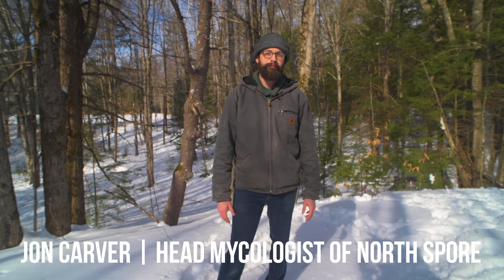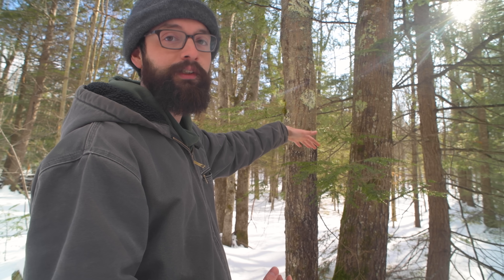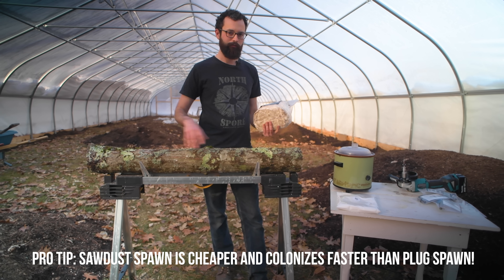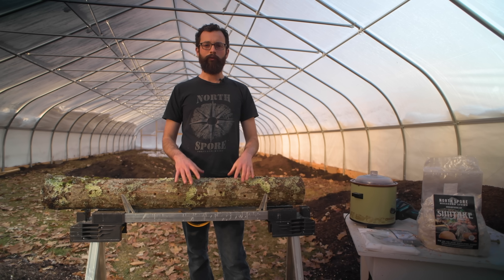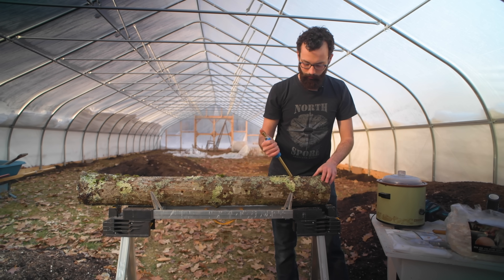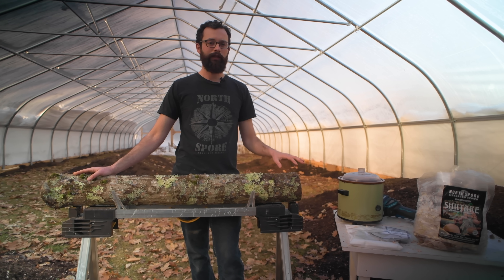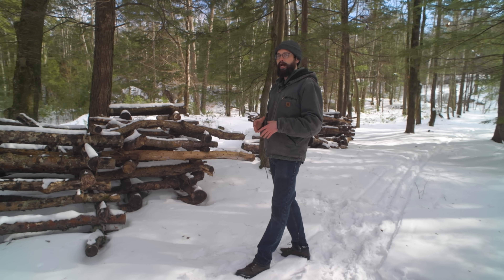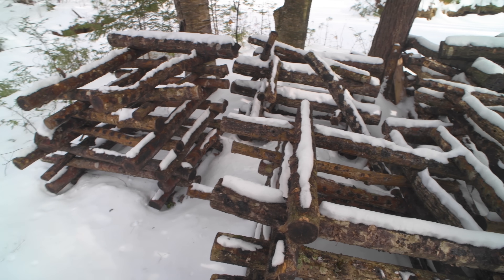How to Grow Mushrooms on Logs | Complete Inoculation Walkthrough!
Join North Spore's head mycologist, Jon Carver, as he goes through the steps of choosing and inoculating a mushroom log. Jon talks about choosing a correct tree to fell, inoculation techniques using North Spore sawdust spawn, and proper storage of inoculated logs. He demonstrates using an inoculation tool, 12mm specialized drill bit, and angle grinder adapter with shiitake spawn on oak logs.

1:07 selecting a tree for logs
3:55 finding a space for inoculation
4:36 drilling holes in your logs
5:50 angle grinder adapter demo
7:07 injecting sawdust spawn into log
8:30 waxing your injection points
10:25 where and how to store your logs outdoors